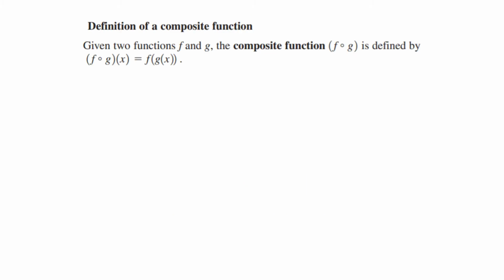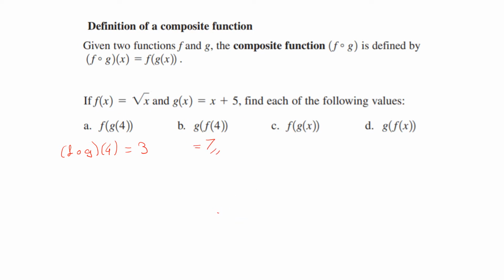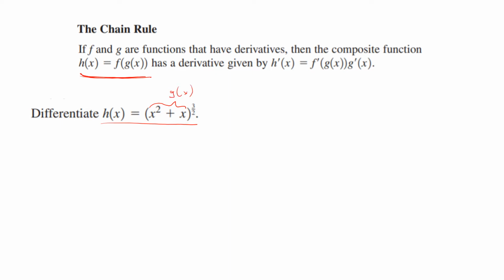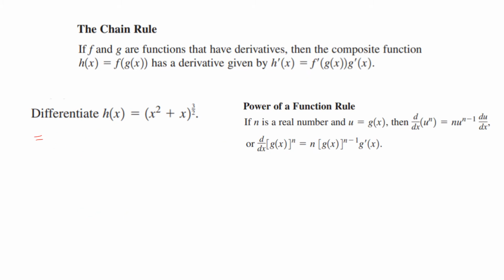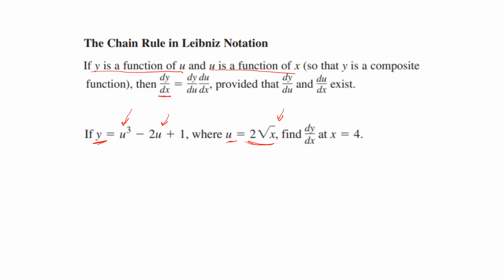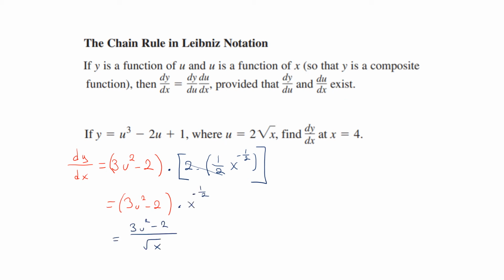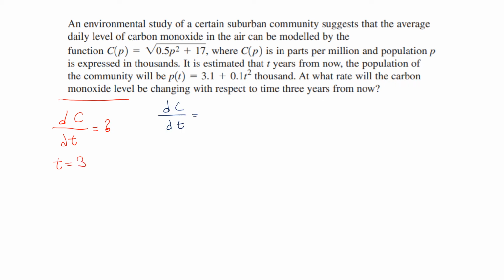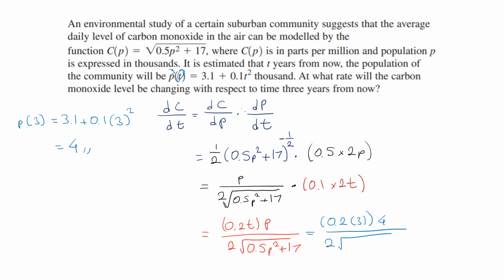MCV4U/Grade 12 - Calculus & Vectors - 2.5 - Derivatives of Composite Functions (CONCEPT)